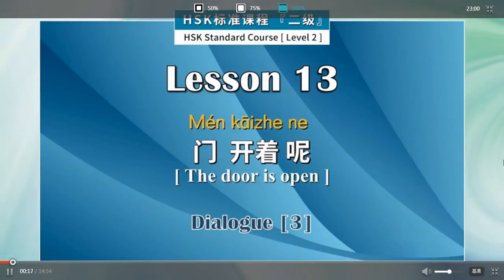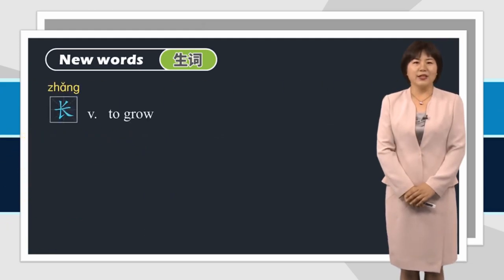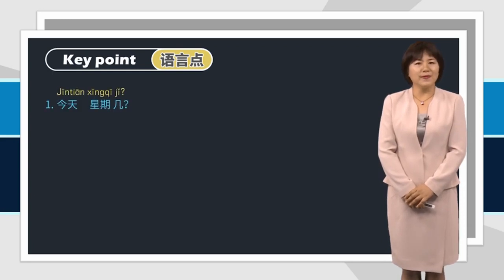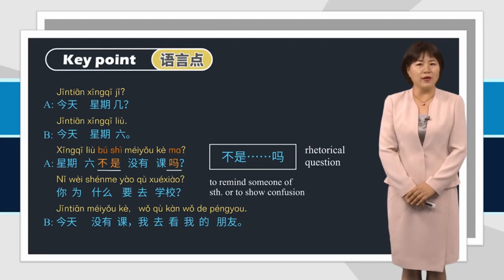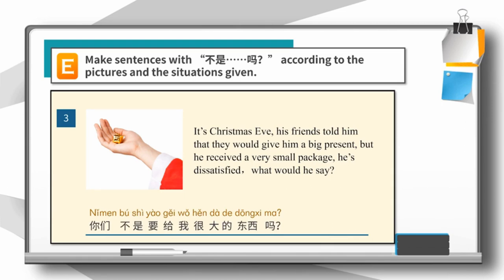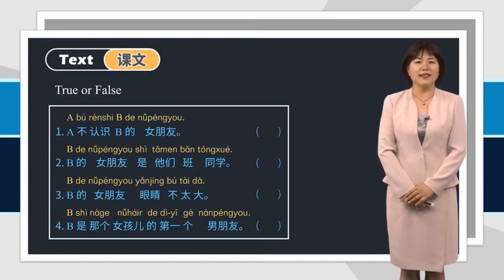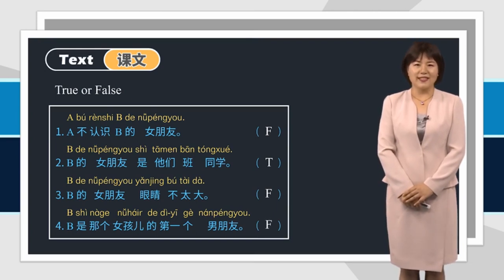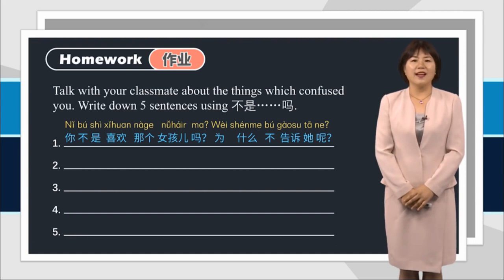Lesson 13 门开着呢 The door is open Dialogue 3